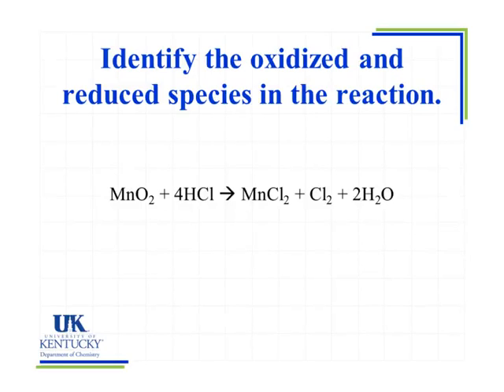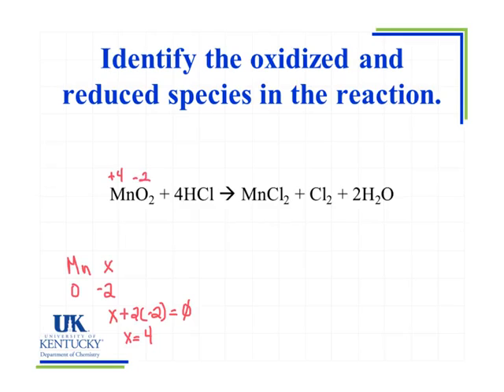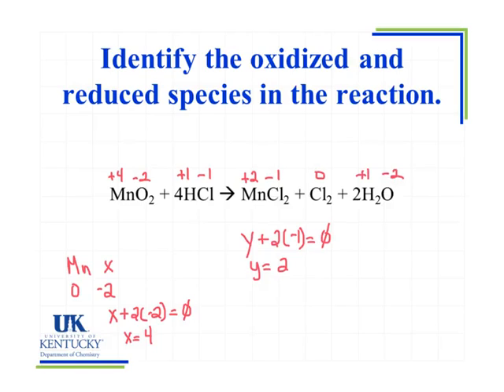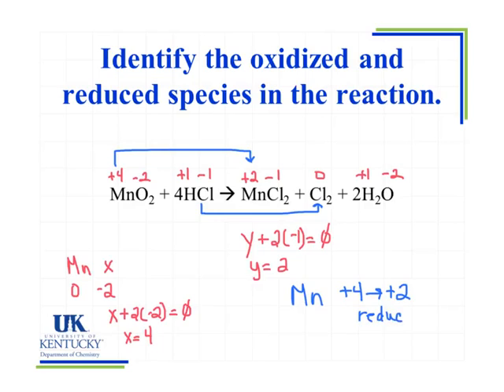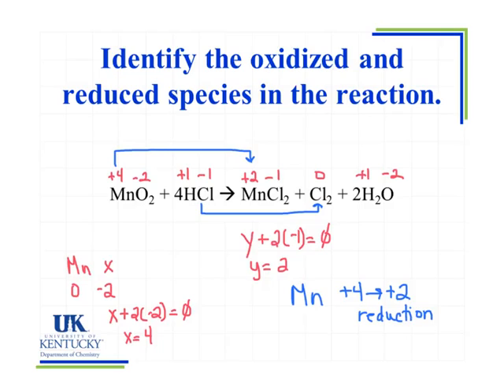4.5 Oxidized and Reduced species identification